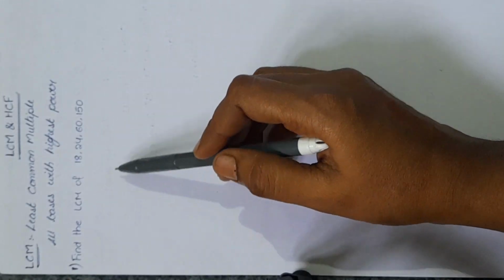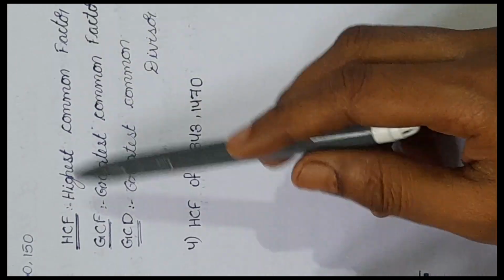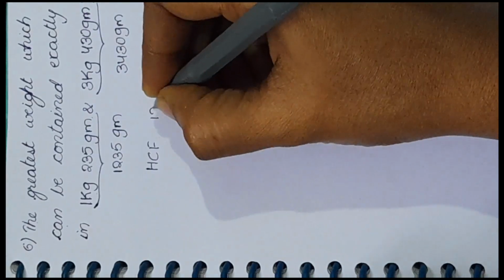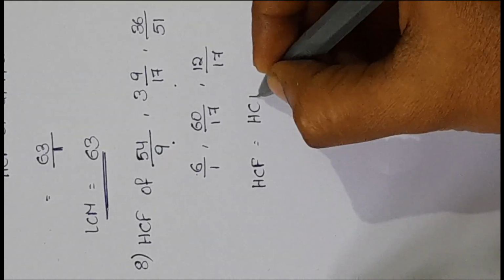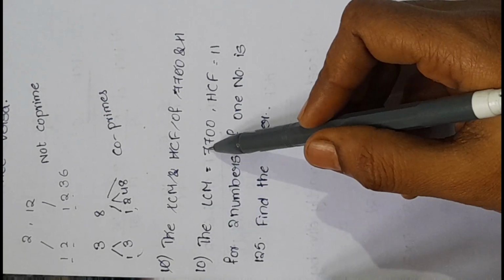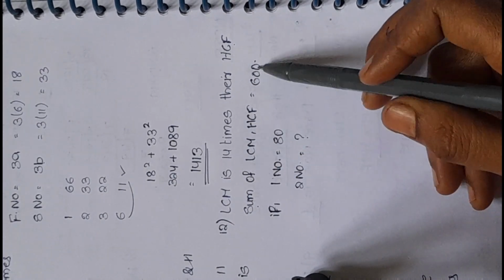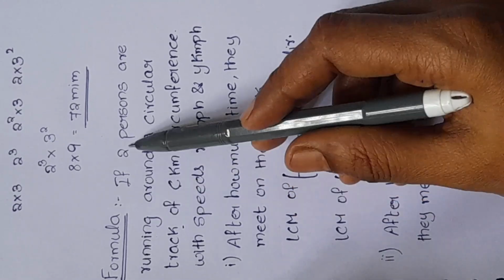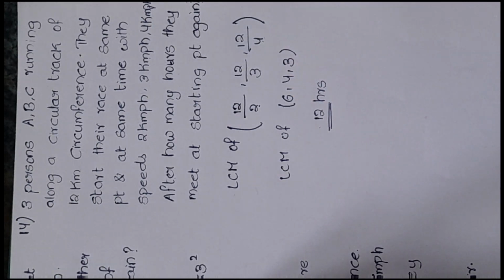KnowledgeGainer1M Knowledge HCF,LCM#viral arithematic exam compexm dailydose quicklearn gainer edu